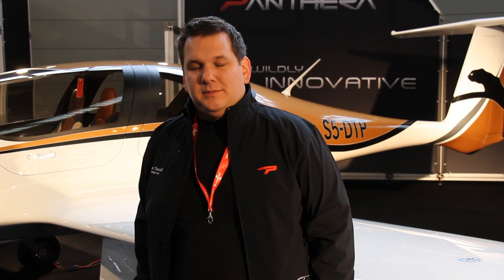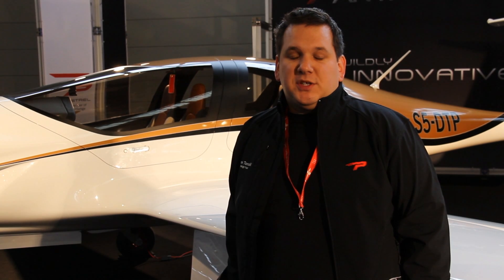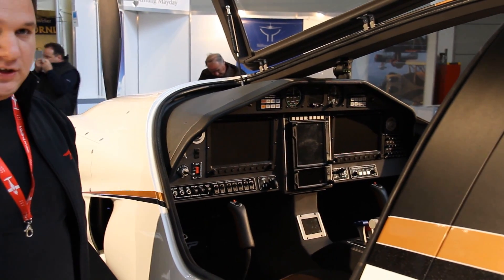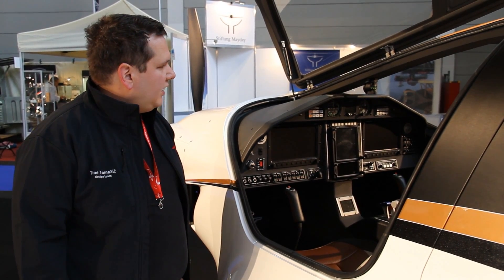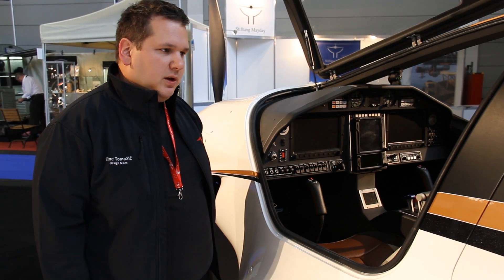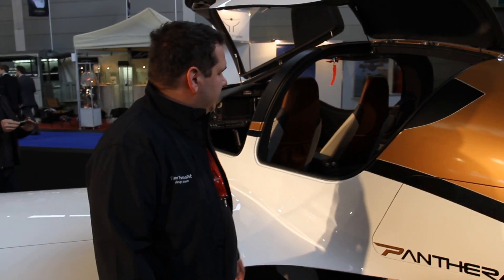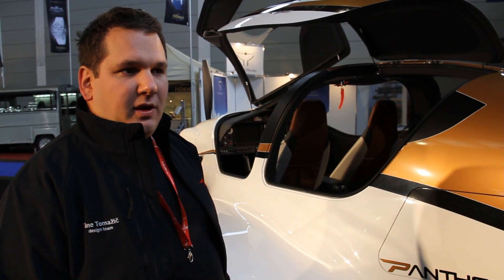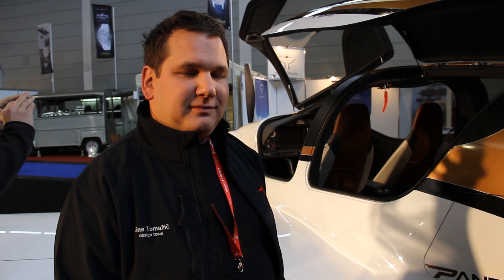Pipistrel-Panthera 4-seater aircraft NEW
Pipistrel Panthera 4 Seater Aircraft